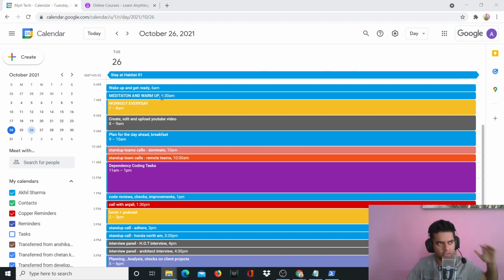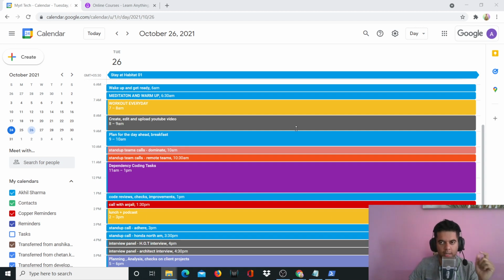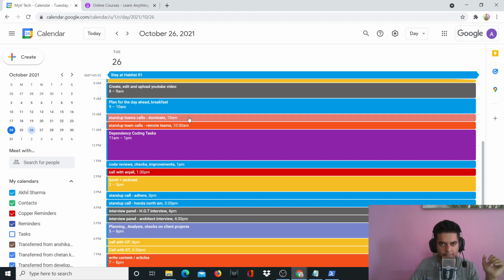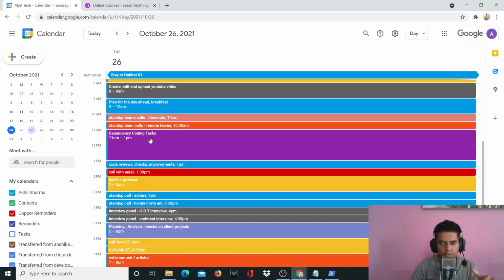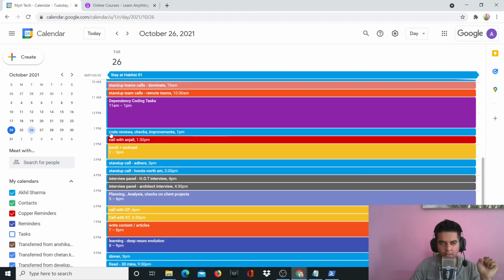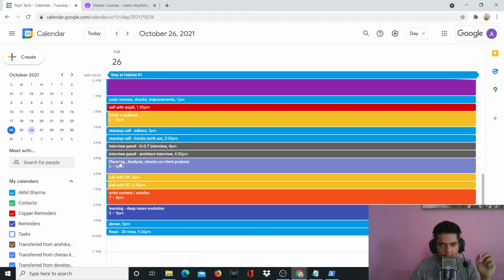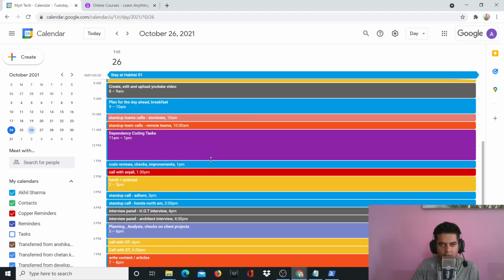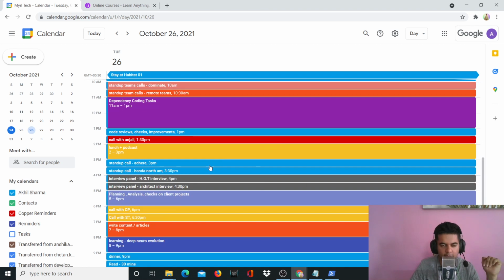A Day In The Life Of A CTO